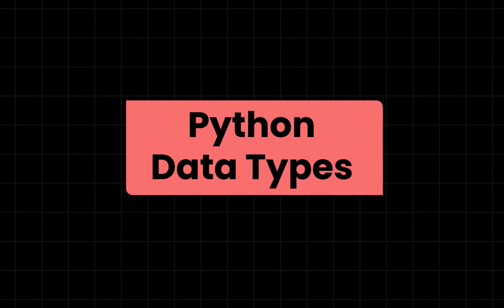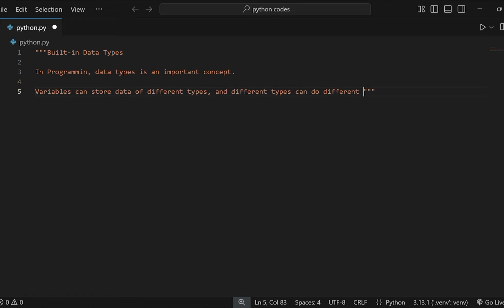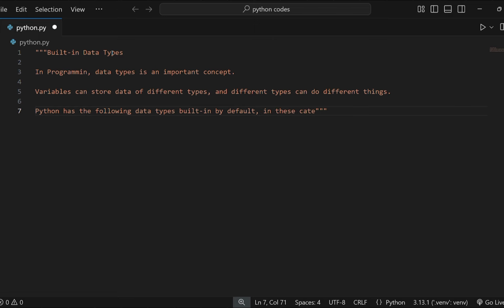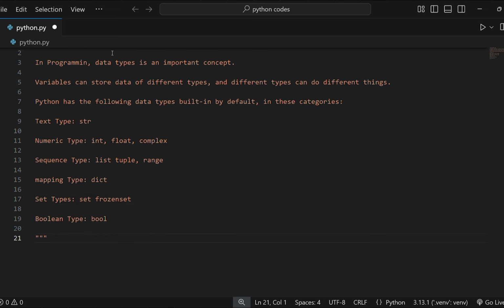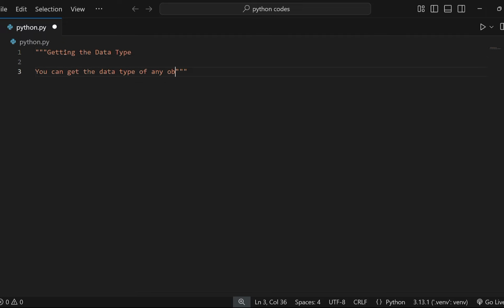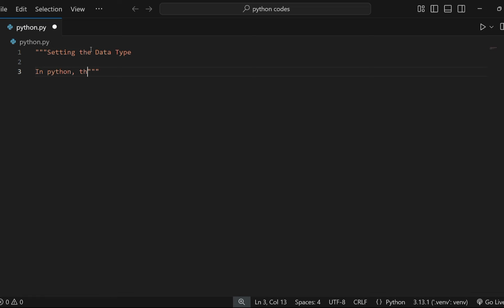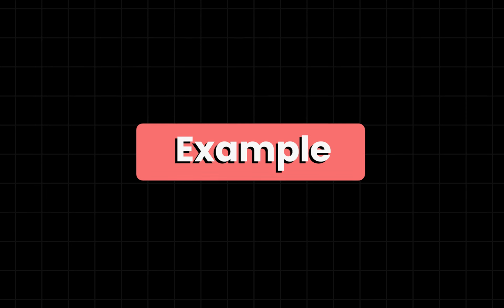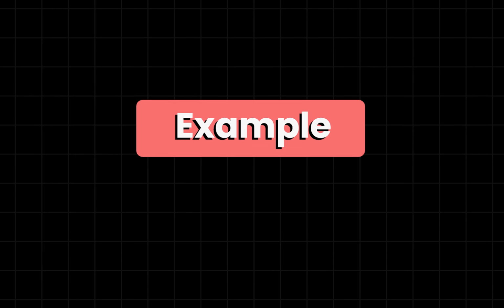Lec 6 | Revise Python Data Types in 2 minutes! ( python for beginners )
Revise Python Data Types in 2 minutes! ( python for beginners )

In this video, you’ll learn everything about Data Types in Python
You’ll discover:

Variables can store data of different types, and different types can do different things.

Python has the following data types built-in by default, in these categories:

Text Type: str
Numeric Types: int, float, complex
Sequence Types: list, tuple, range
Mapping Type: dict
Set Types: set, frozenset
Boolean Type: bool
Binary Types: bytes, bytearray, memoryview
None Type: NoneType

Getting the Data Type
You can get the data type of any object by using the type() function

Setting the Data Type
In Python, the data type is set when you assign a value to a variable

Setting the Specific Data Type
If you want to specify the data type, you can use the following constructor functions

With Examples.